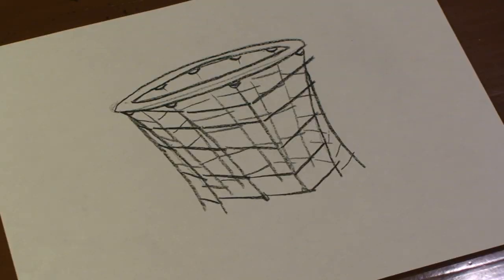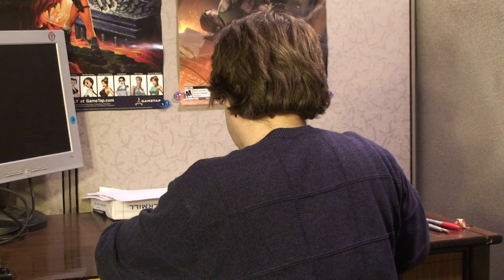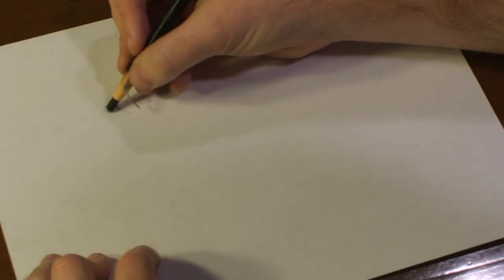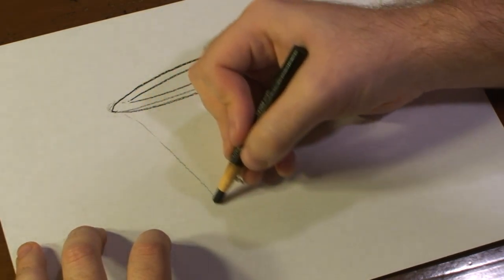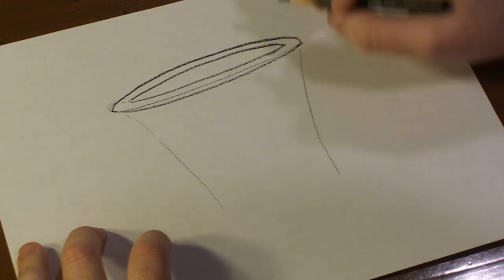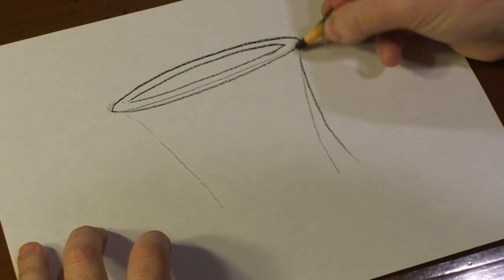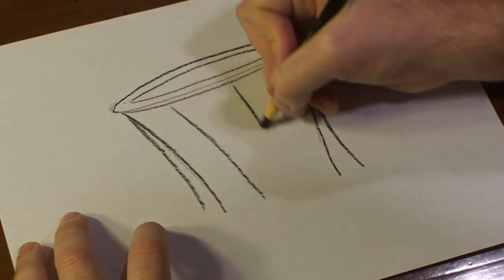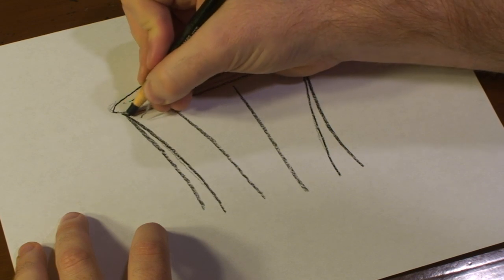Drawing Lessons : How to Draw a Basketball Net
To draw a basketball net, you start with the circular shape of the hoop and then hang a series of vertical lines down from it, add the net webbing between these lines and then shade it for added dimension. Slam-dunk your art skills with the tips in this free video of drawing lessons.

Series Description: If you can line out a few basic shapes, you can learn to draw everything from basketball hoops and wedding cakes to jet airplanes and kangaroos, and these drawing lessons will show you how. Discover your natural artistic skills with the professional tips in this free video series.